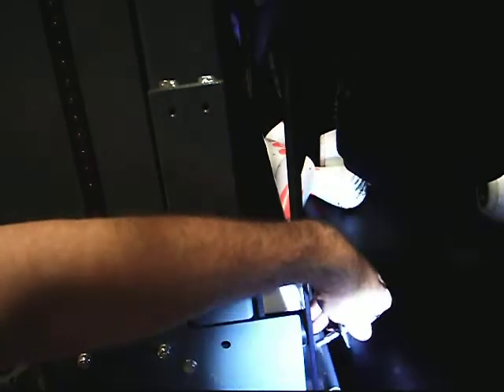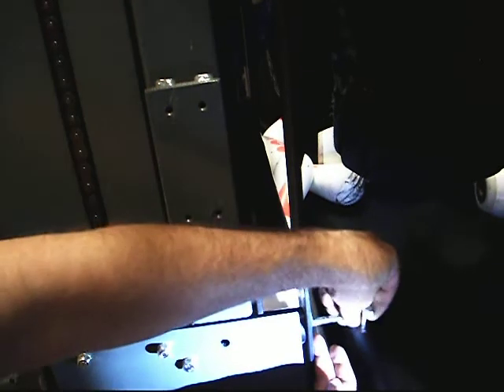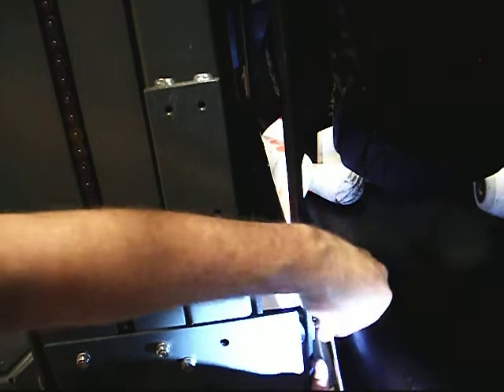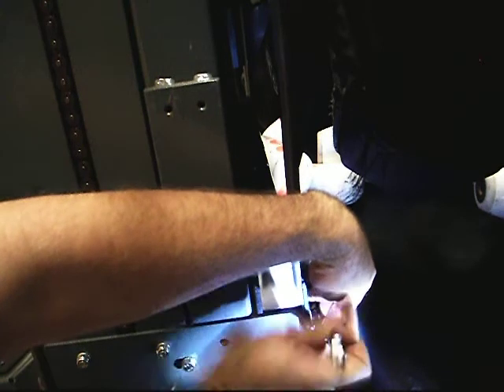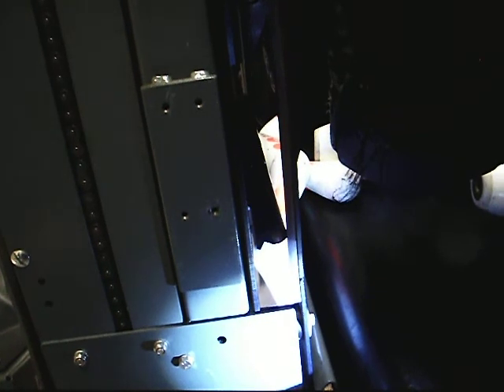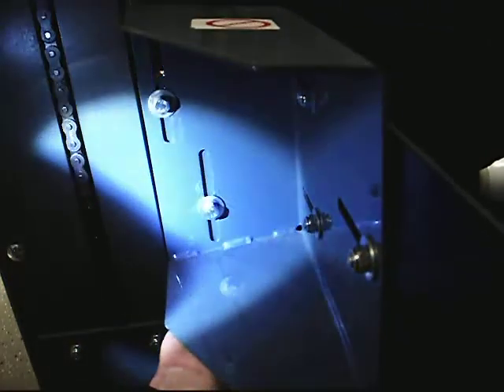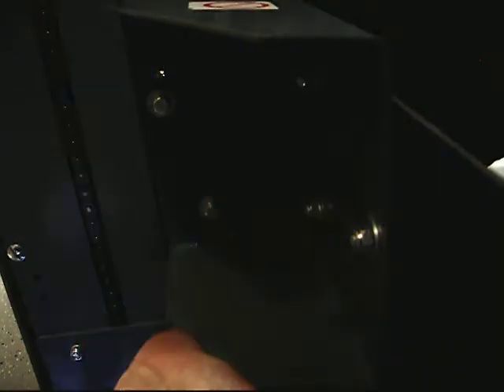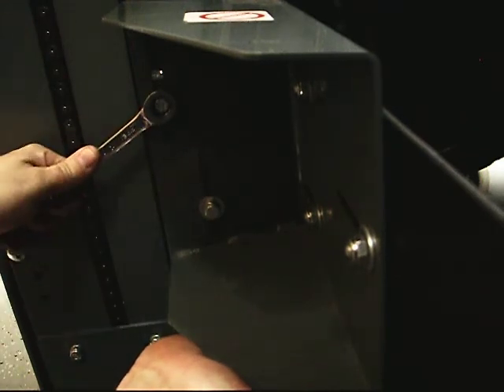GS-X pinsetter elevator thread lock mechanics tip.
Removal of pin deflector boards to allow extraction of elevator hex head bolt.  Hex head bolt is located at the bottom of both the LH and RH front pin deflectors.  Application of blue thread lock to hex head bolt.